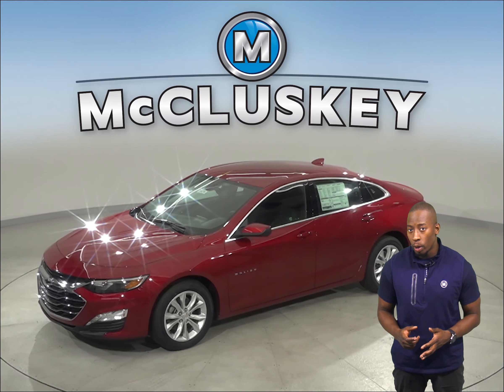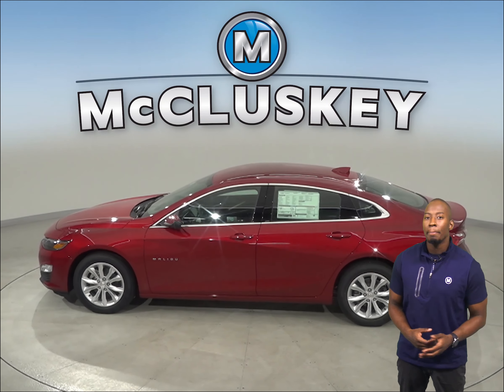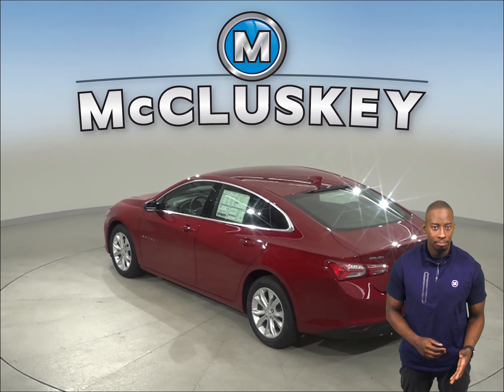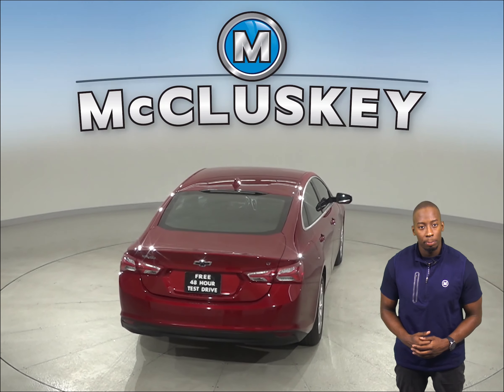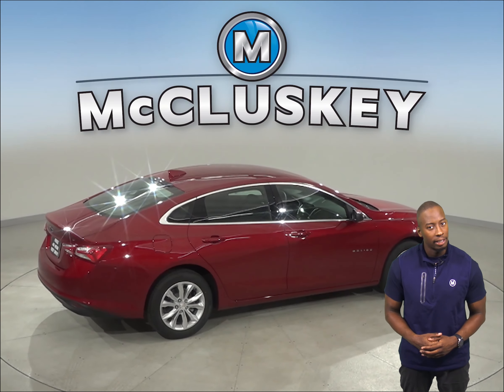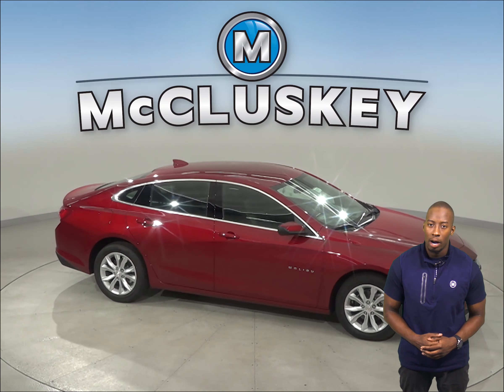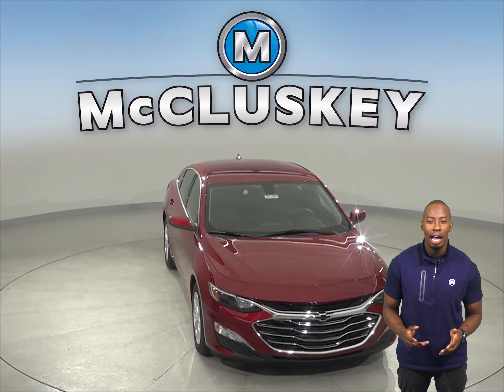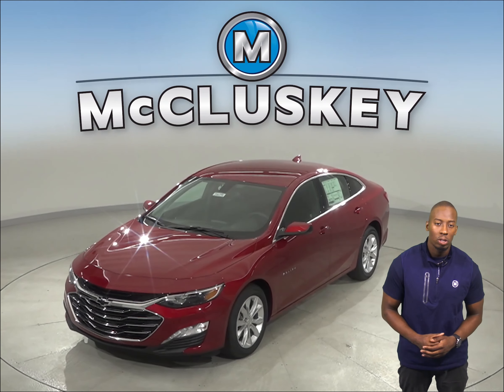200299 - New, 2020, Chevrolet Malibu, Test Drive, Review, For Sale -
Challenged credit?